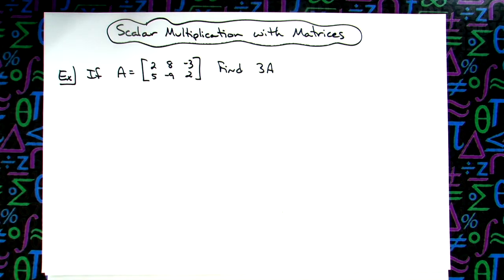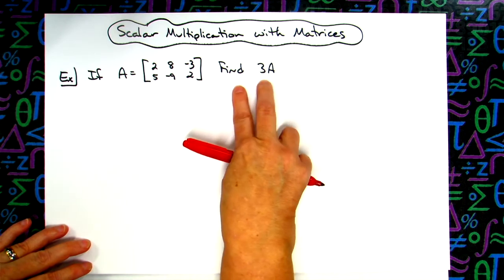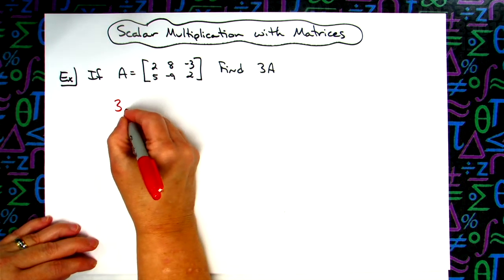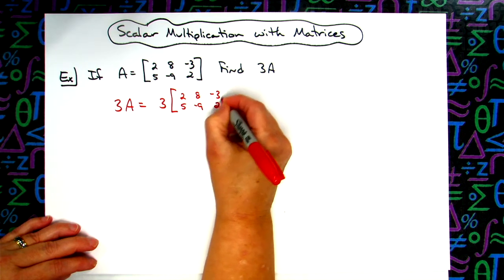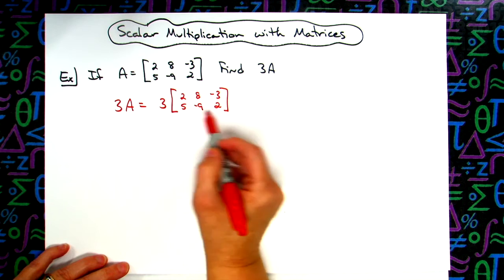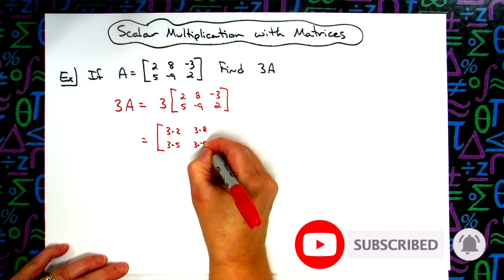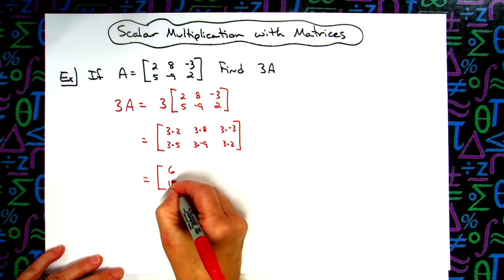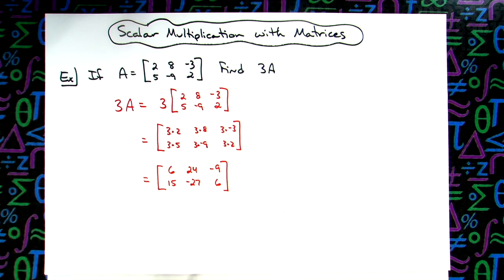Scalar Multiplication with Matrices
This video goes through 1 example of scalar multiplication.